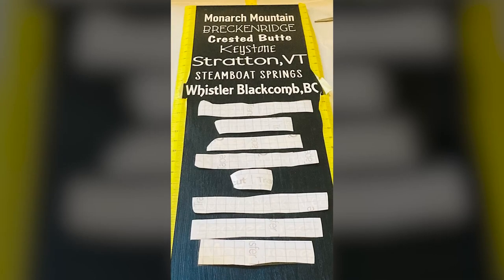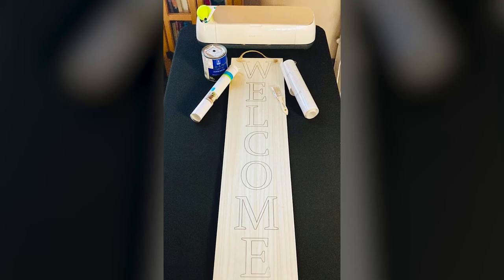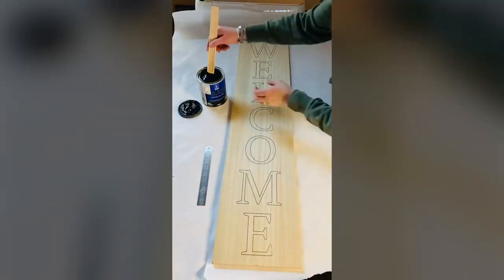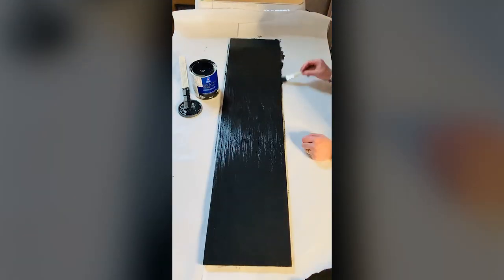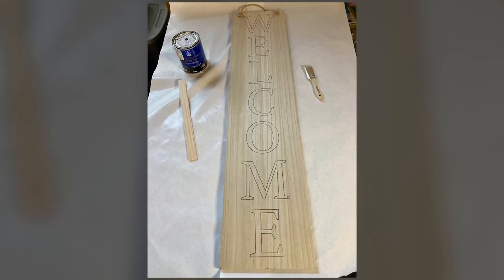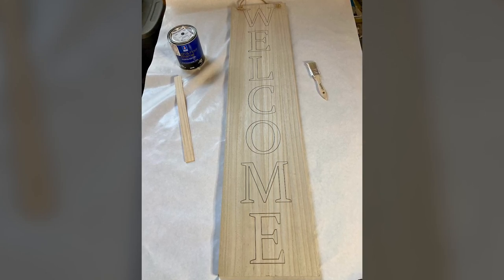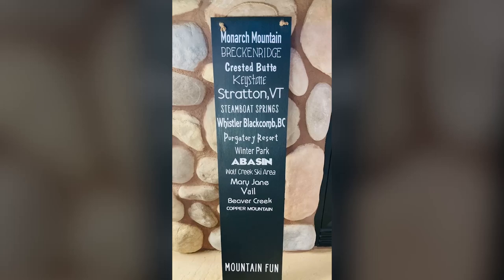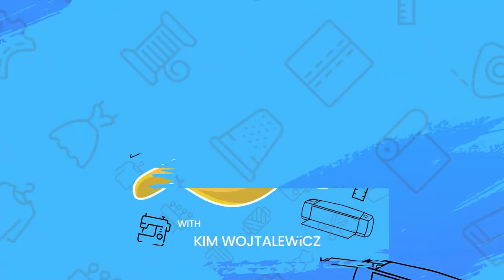Custom Subway Sign With Removable Vinyl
Kim Wojtalewicz has found the perfect project for removable vinyl! In this episode, she talks about crafting a custom subway sign that has all the ski mountains that she and her husband have skied together over the last 25 years. Using leftover paint from an old coir doormat project, some 3M Scott ruler masking tape, and the removable vinyl, Kim details the process of creating a personalized subway sign that has room to add more ski mountains in the future. Also, Kim returns to cutting vinyl with her Cricut Maker for this fun crafting project. Tune in as Kim shares her process!